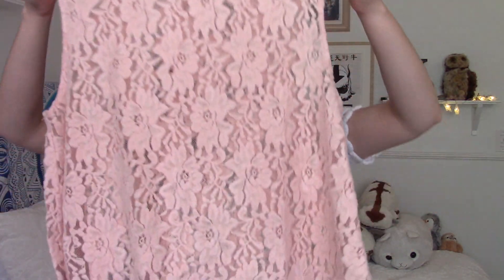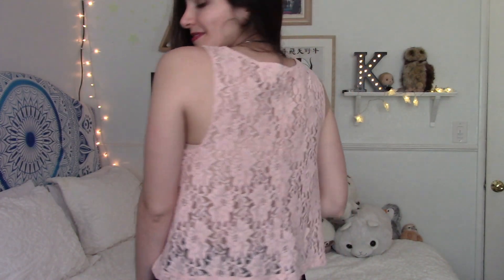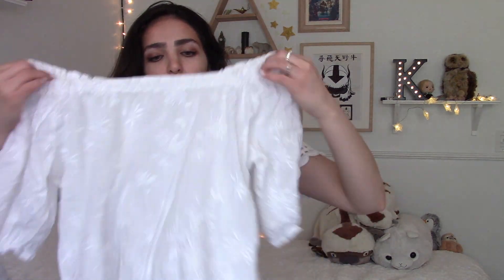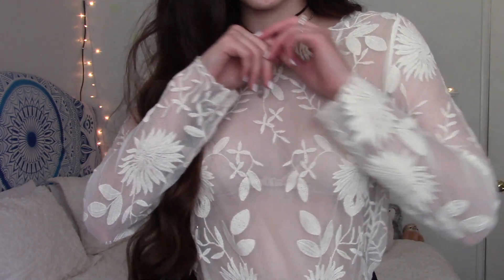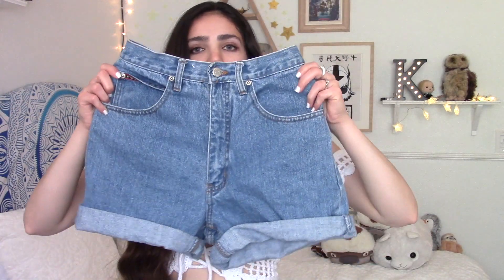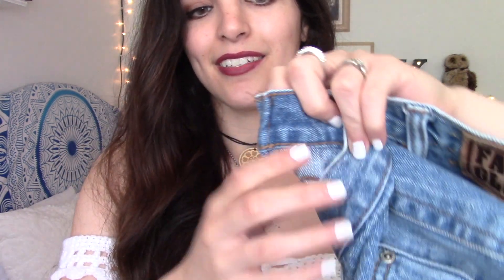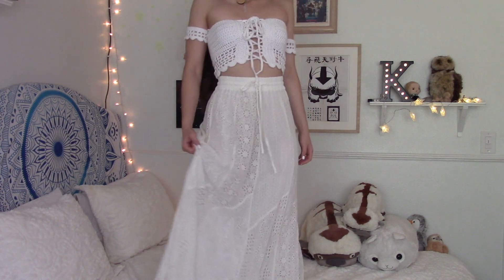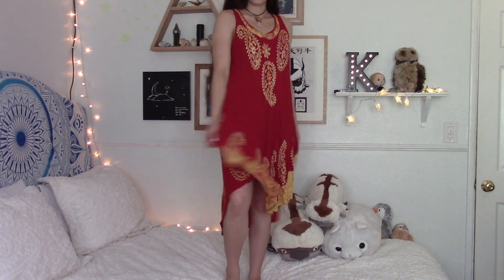Thrift Haul // Vol. 3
Thrift shopping is awesome :D